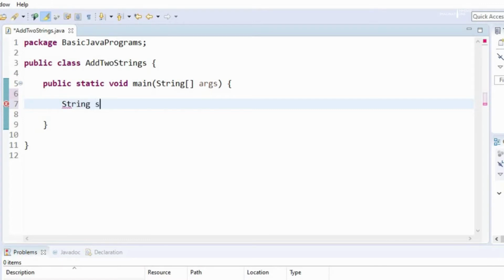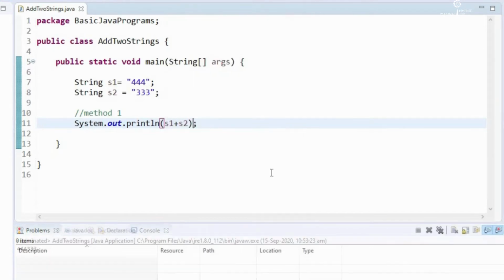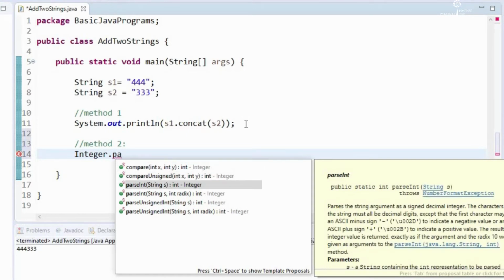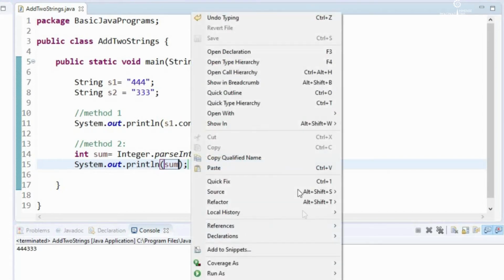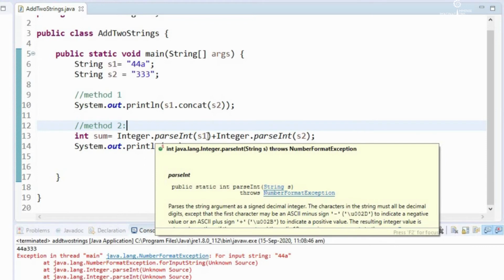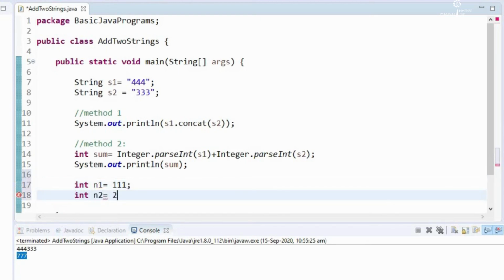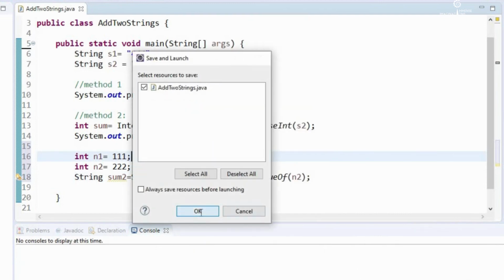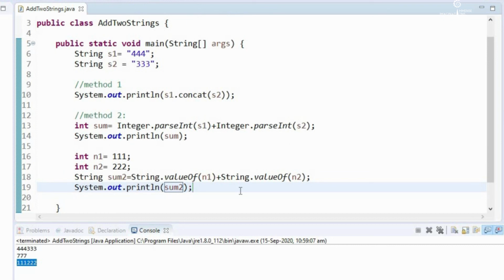add two strings in java | Java Programs for beginners | string programs in java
Thanks for being here. i hope you like the video.
I'm Hari Babu, I'm sdet and I like teaching a lot and helping others in whatever way I can. in this regards I'm making videos on whatever I know. if you like my work, kindly show your love by liking, commenting and sharing this video.

add two strings java
String handling in java program
string based programs in java
string java programs for interviews
java add two strings program with explanation